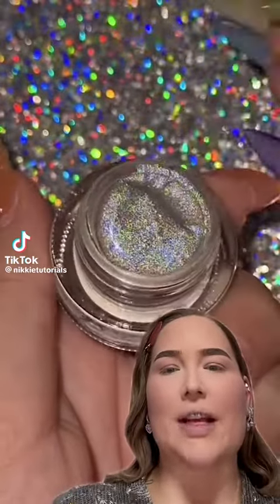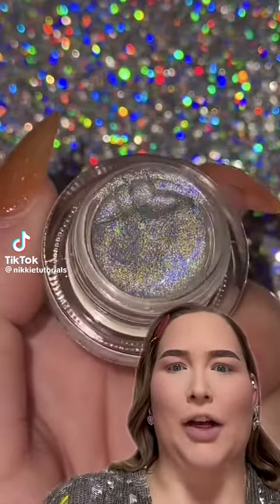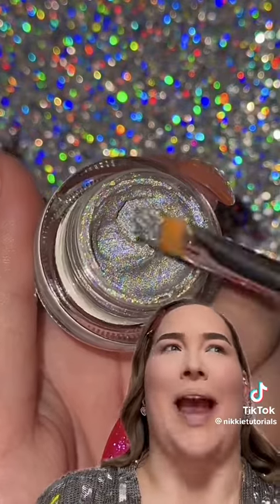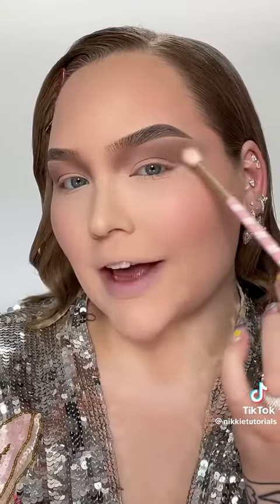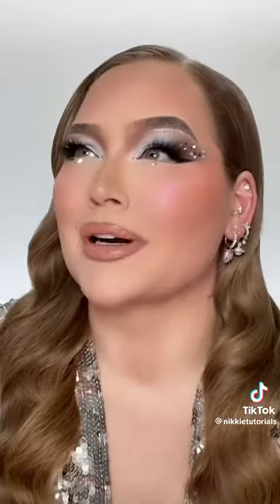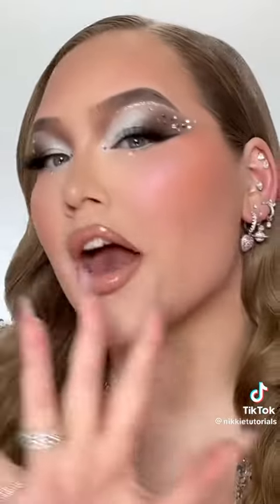holographic makeup beautiful nikkitutorials mua amazing satisfying